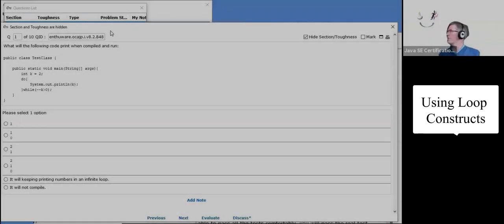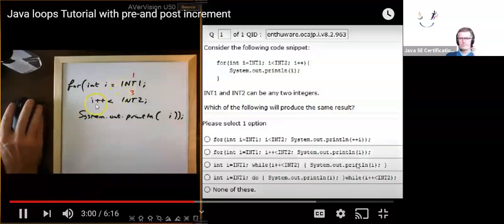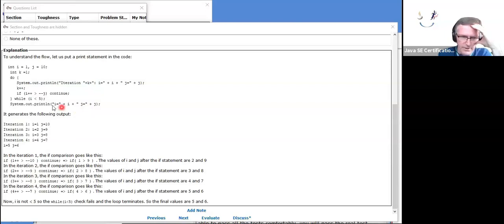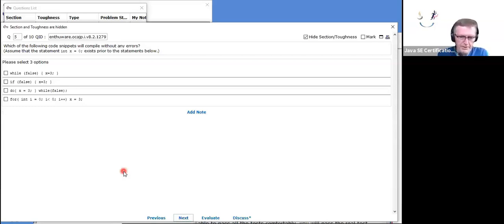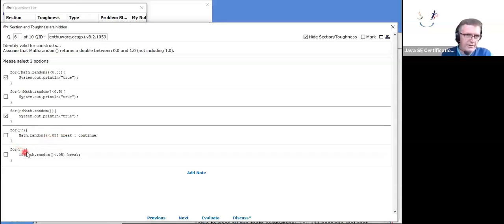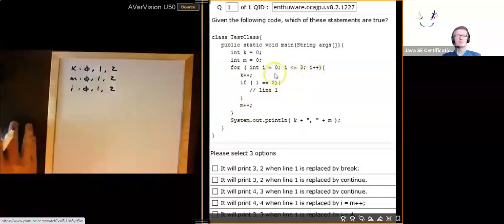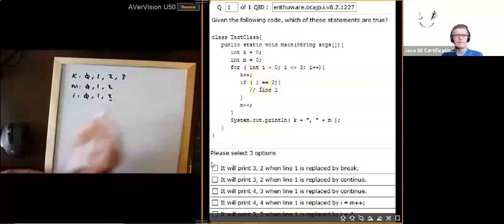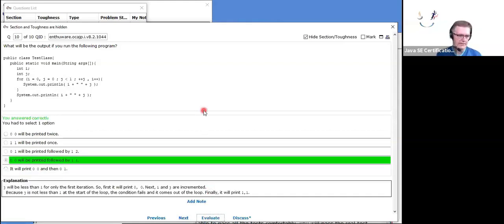Java 8 OCA (1Z0-808) - Loops (Enthuware sample questions)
This tutorial covers loops for the Java SE 8 OCA (1Z0-808) exam. There are 10 sample Enthuware questions covered. Apologies for the sound quality on question 2.963 (0m 58s).